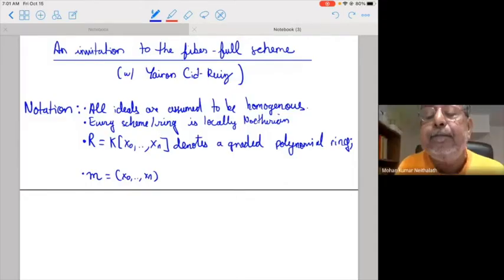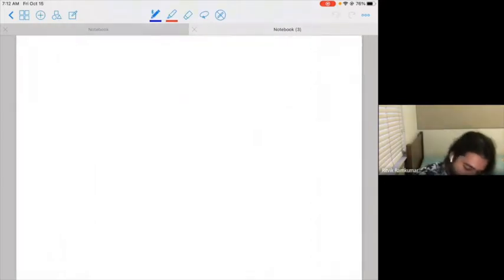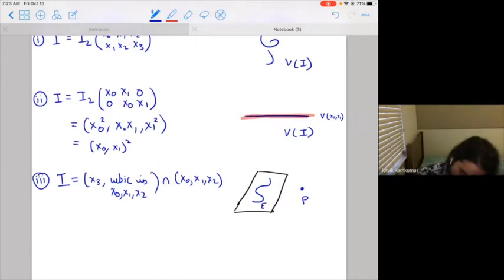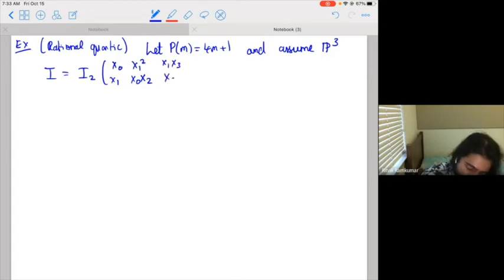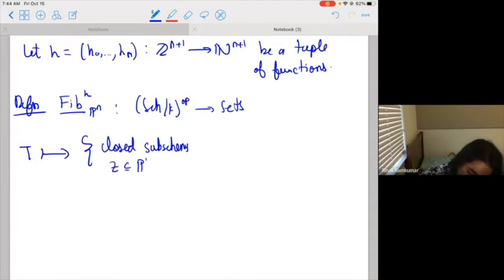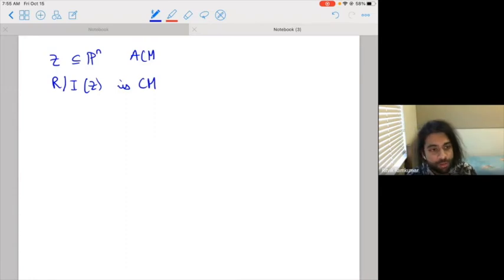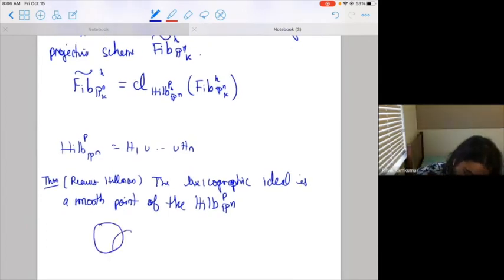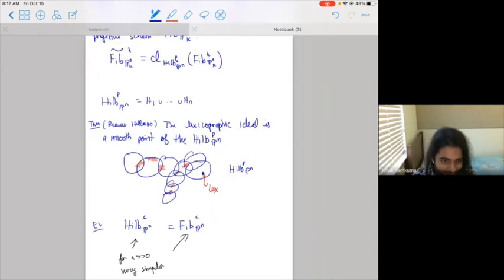VCAS: An invitation to the fiber-full scheme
Title:  An invitation to the fiber-full scheme
Speaker:  Ritvik Ramkumar
Date: October 15, 2021